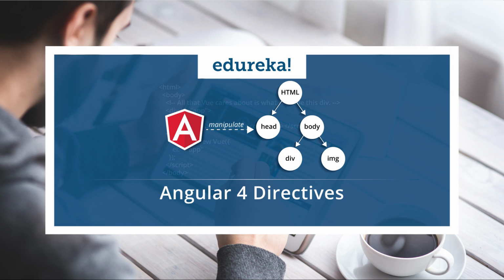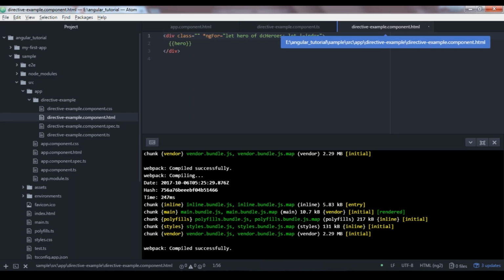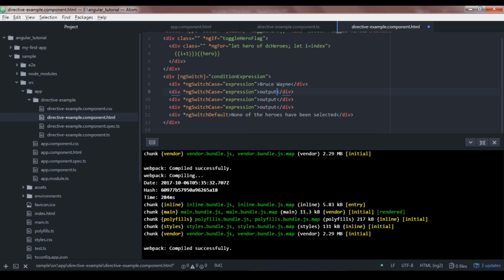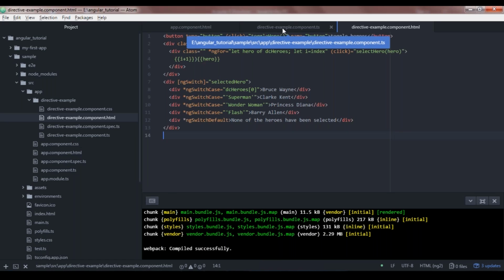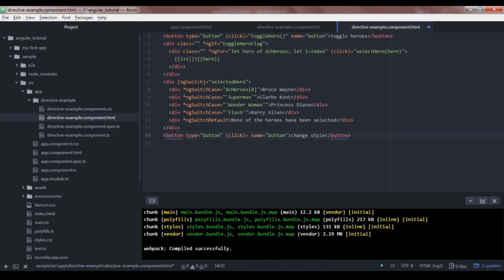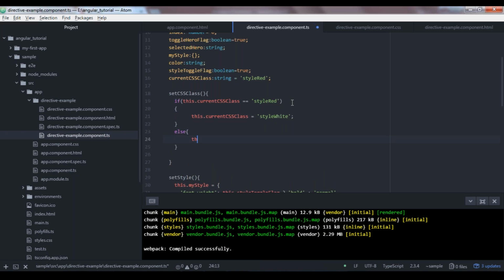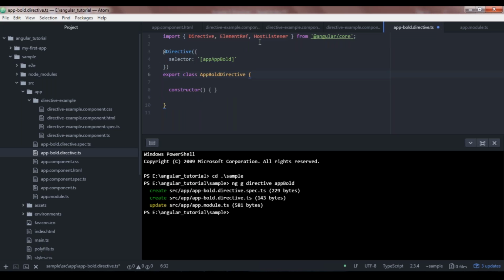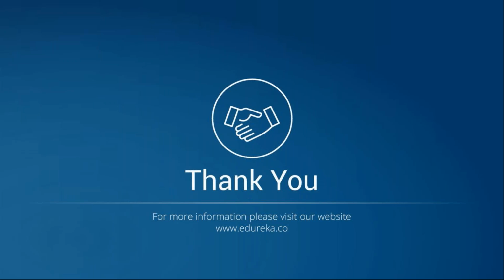Angular 4 Directives | Angular 4 Tutorial For Beginners | Angular 4 Directives Example | Edureka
This is the 5th video of a complete Angular 4 tutorial series for beginners that will introduce you to different types of angular directives through practical examples.

6) Angular 4 Routing
7) Angular 4 Forms
8) Angular 4 Services
9) Angular 4 CRUD App
10) Angular 4 and Angular Firebase

1. This is a 4 Week Instructor led Online Course, 20 hours of assignment and 20 hours of project work
2. We have a 24x7 One-on-One LIVE Technical Support to help you with any problems you might face or any clarifications you may require during the course.
3. At the end of the training you will have to work on a project, based on which we will provide you a Grade and a Verifiable Certificate!

Angular 4 certification training at Edureka makes you an expert in concepts such as SPA (Single Page Application), DOM manipulations, DOM events, Dependency Injection (DI), REST API communication, Async supporting libraries, and external libraries such as JQuery and Bootstrap.

After completing this course, students should be able to :

1) Describe Client Side MVC, SPA, and Typescript
2) Discuss and Apply various application designs, testing practices, and related development tools DI
3) List different ways of development using alternate APIs and use them as per use cases
4) Explain XHR communication, Form manipulation, and REST API communication
5) State Async supporting libraries/features like Promises, Observable
6) Describe Internationalization/Localization, and External libraries like JQuery, Bootstrap, incorporation
7) Explore Upgrading from 1.X AngularJS Application, and Multi-Device/Cross-Platform application
8) Illustrate how to use Node.JS, MongoDB (MEAN Stack) to create simple functioning RESTful APIs yourself.
9) Work on a real-life Project, implementing an Electronic Voting System to learn 10) Create-Read-Update-Delete concepts and derive Business Insights.
11) A working code base implemented for a real-life project using MEAN stack to learn integration of different frontend requirements into a single project - Shopping Cart
12) Working code bases implemented for a real-life project using Firebase - Grocery List Management / Employee Management.

1) UI Developers and Technical Leads
2) Developers upgrading from AngularJS 1.x or above
3) Freshers and aspiring UI (JavaScript) developers
4) Full Stack Developers
5) QAs, Architects, and Technical Project Managers

Angular is a JavaScript framework which is used to create scalable, enterprise, and performant client side web applications. It provides an ecosystem for development of client side web applications. The ecosystem for development may include external tools or libraries as well. The ecosystem process includes project bootstrapping, development operations/tools, testing, and build support.

One of the best features of Angular framework is that it is quite flexible when it comes to usage of external libraries apart from the scalability it provides. With Angular framework adoption being high, performance management of the application is community driven indirectly driving better job opportunities.

Customer Review:

Namrata Sharma, Lead Engineer says: “Learning with Edureka was a wonderful experience, they made strong root of "Angular" by providing understanding of basics. Assignment & Quiz after the completion of each module really helped to gain confidence on the same technology. Support ticket system of Edureka helped a lot by giving fast reply in each query related with technology.”